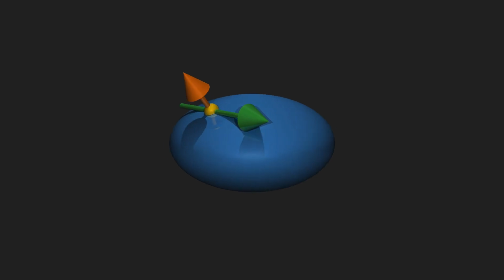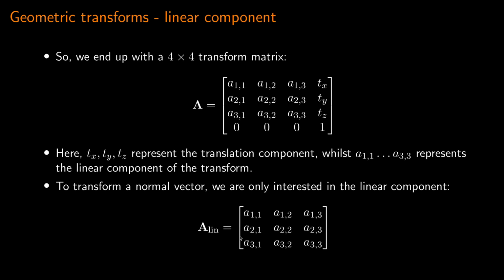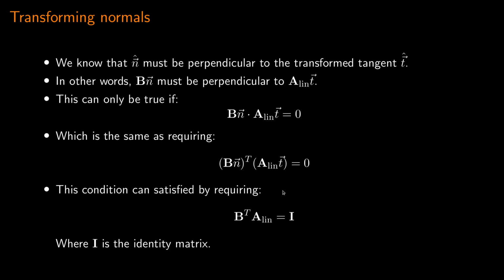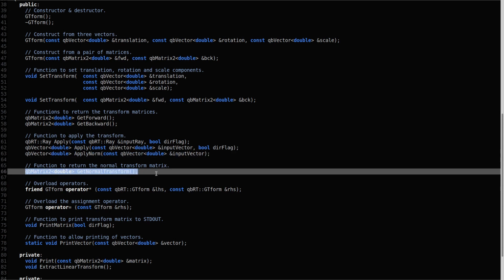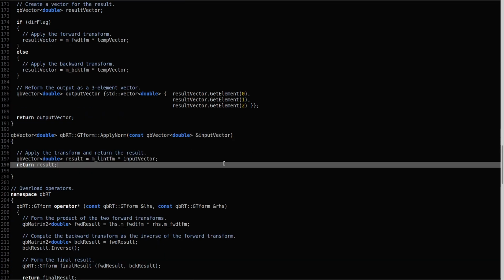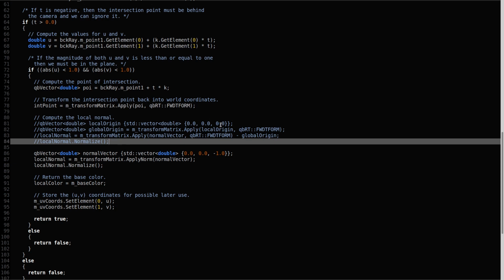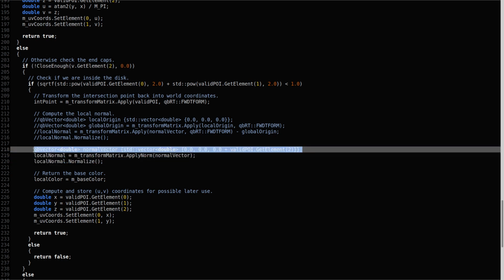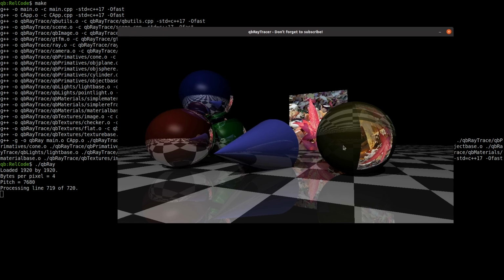Ray tracing [C++ & SDL2] - Episode 11 - Fixing the normals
Following on from the previous episode looking at refraction and how we can implement refractive materials, this episode looks back at the issue of computing surface normals. In particular, we look at how surface normals behave during transformations compared to tangential vectors and why there is a need to handle the normals differently. As we are defining all of our objects in their own local coordinate system, we need to use geometric transforms and so we need to be able to apply these correctly to the normal vectors as well as points on the object's surface.